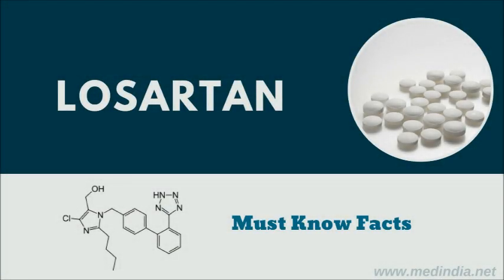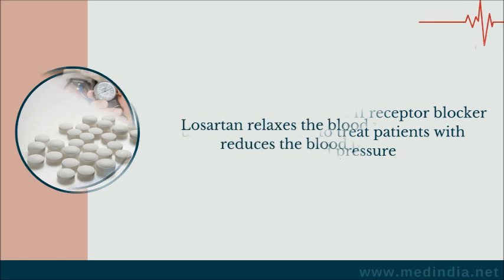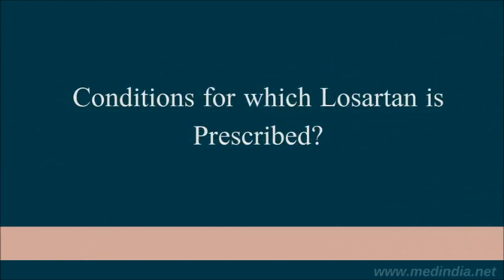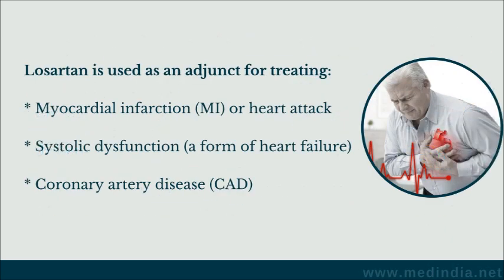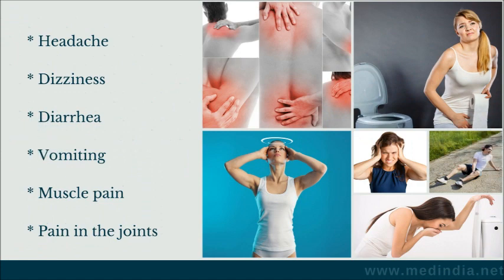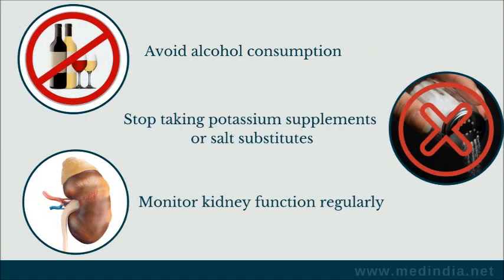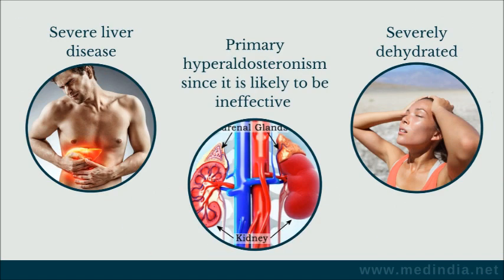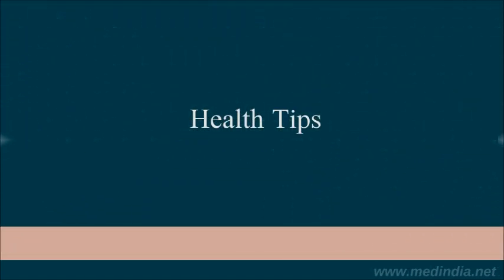Losartan: Drug to Treat High Blood Pressure and to Reduce The Stroke Risk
Losartan is an angiotensin II receptor blocker drug which is used to treat patients with high blood pressure.

Losartan relaxes the blood vessels and reduces the blood pressure.

Losartan is prescribed for treating high blood pressure, chronic heart failure, kidney diseases in diabetics or diabetic nephropathy, left ventricular hypertrophy or enlargement of the left side walls of the heart, and isolated systolic hypertension.

Some precautions include while taking losartan are as follows:
1. Stop taking potassium supplements or salt substitutes.
2. Avoid standing suddenly from a sitting or lying position.
3. If no adequate response after three weeks, consult the physician.

Please  help us translate this video in your language to make it more universal and  useful to your language community. We present useful and essential information on the drug losartan that everyone should know  when taking this drug. Use Medindia drug information to check drug to drug interactions if you are  taking more than one drug.